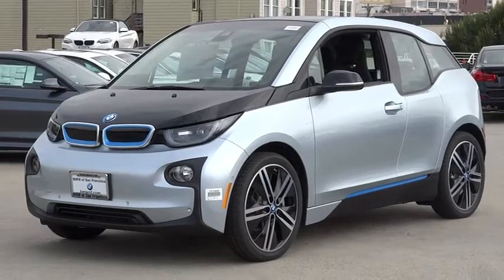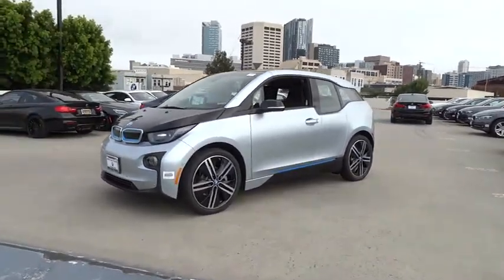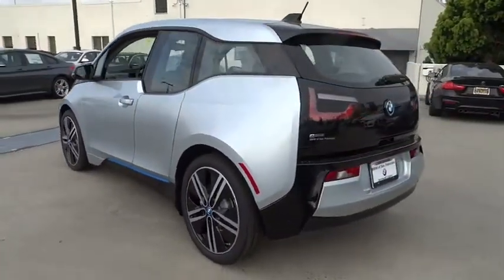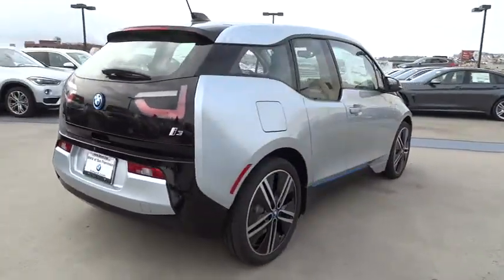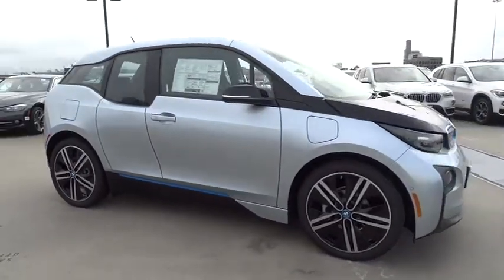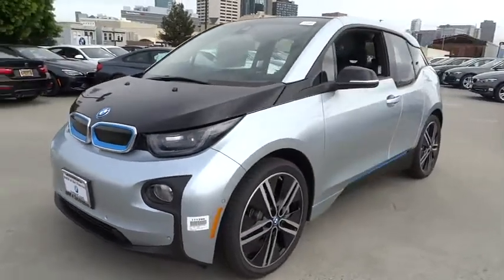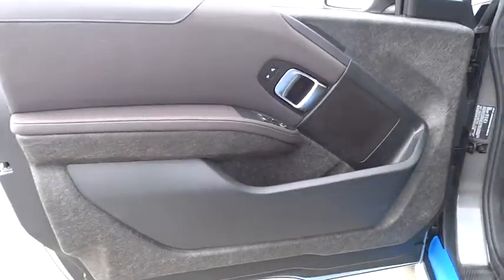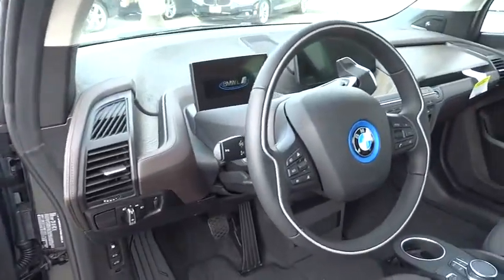2017 BMW i3 San Francisco, San Jose, Oakland, Marin, bay area, CA 171240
2017 BMW i3

PARKING ASSISTANCE PACKAGE  -inc: Rear View Camera  Park Distance Control  Parking Assistant  Park Assistant Package (5DU),TECHNOLOGY & DRIVING ASSISTANT PACKAGE  -inc: BMW Connected App Compatibility  BMW Online & BMW Apps  ACC Stop & Go + Active Driving Assistant  Navigation System,TERA WORLD  -inc: Smoker's Package  Dark Oak Wood Trim  Tera Full Leather Interior  Wheels: 19  x 5.0  Front & 19  x 5.5  Rear Tera Light alloy turbine  Style 428,HARMAN/KARDON PREMIUM SOUND SYSTEM,WHEELS: 20  X 5.0  FRONT/20  X 5.5  RR DBLE SPOKE  -inc: Sport BMW i light alloy  Style 430  Tires: P155/60R20 Front & P175/55R20 Rear Mixed tires,MOONROOF,Heated Front Seats,Leather Steering Wheel,Regenerative 4-Wheel Disc Brakes w/4-Wheel ABS  Front And Rear Vented Discs  Brake Assist  Hill Hold Control and Electric Parking Brake,Tire Specific Low Tire Pressure Warning,Bluetooth Wireless Phone Connectivity